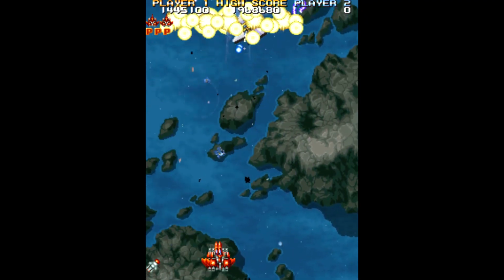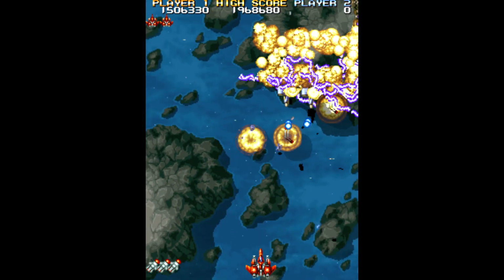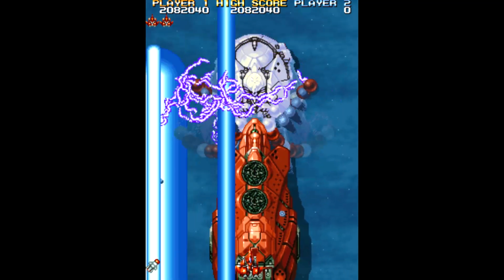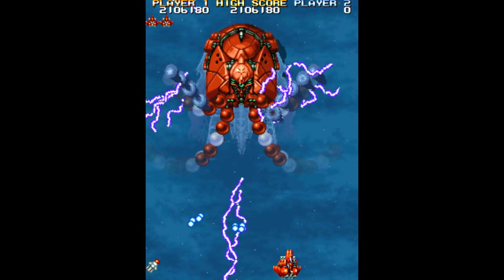Shienryu (Arcade) - Tubers High Score Challenge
S7 R10

Time to shien in this 1997 vertical shmup by Warashi.

Game chosen by Lucas Rainford.

High score challenge run with commentary.

Score: 3,418,940